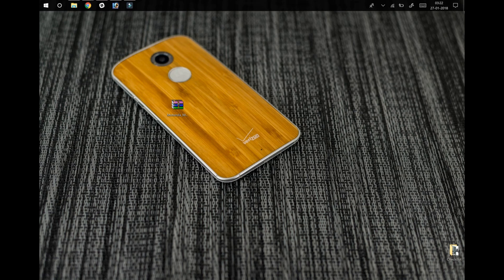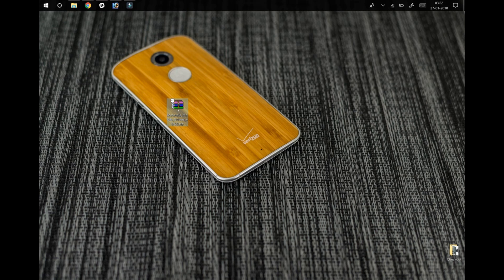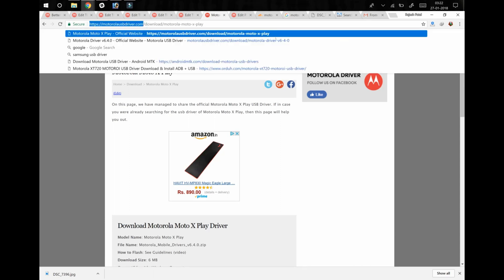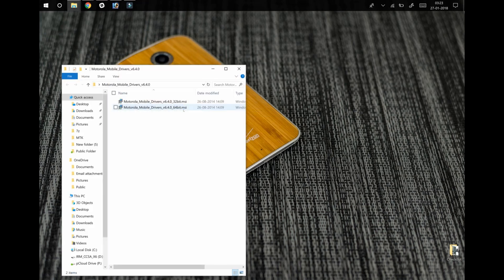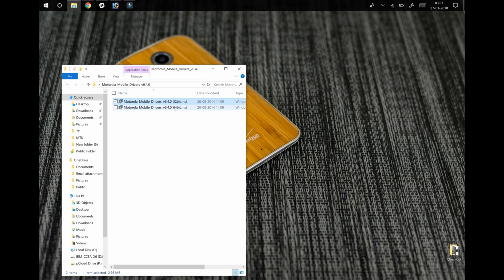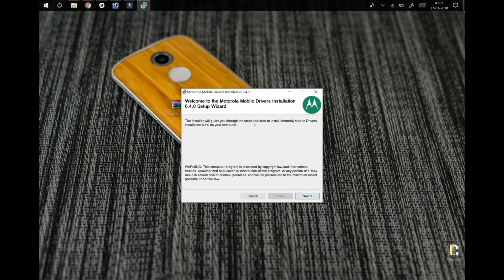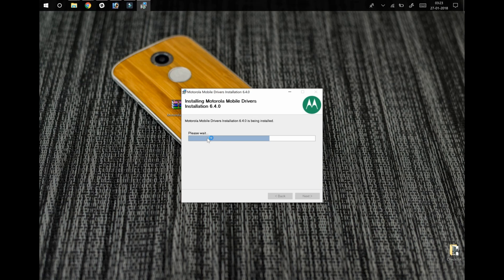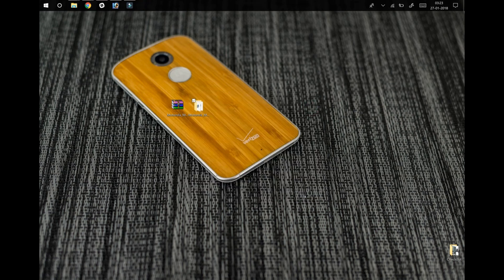How to install Motorola USB Driver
From the above video you can learn to install Motorola USB Driver on Windows Computer.

Motorola USB Driver is compatible with all the latest Motorola Smartphone and tablets.